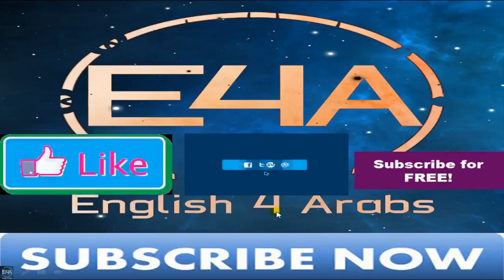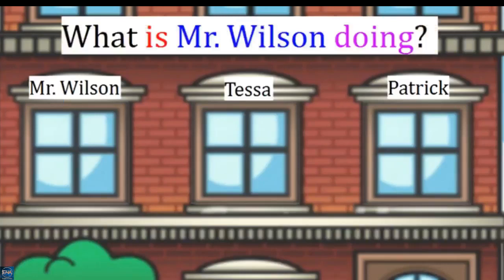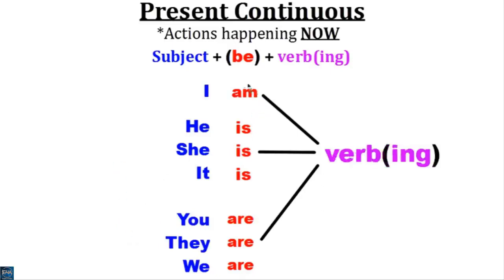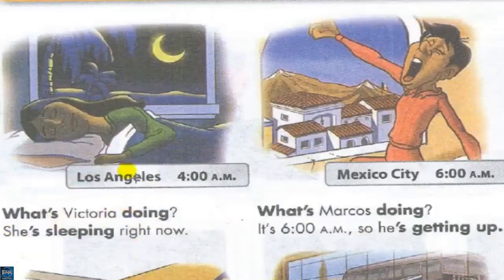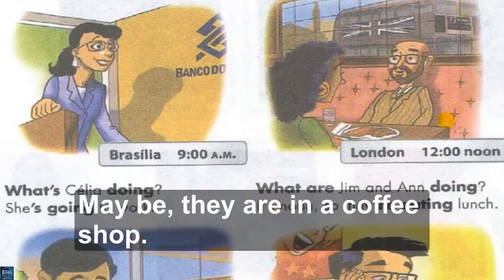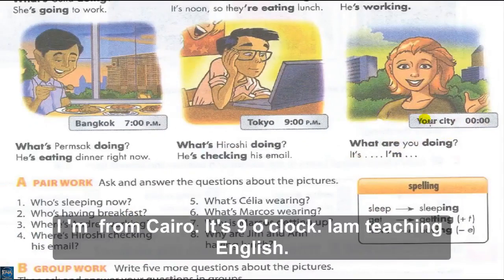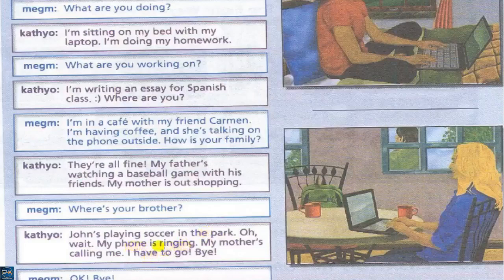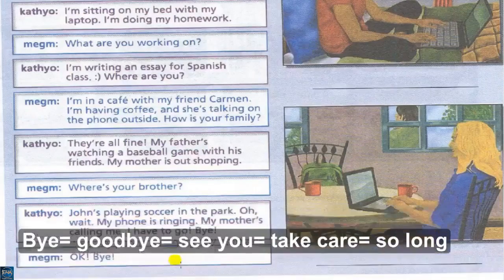Interchange Intro unit 5 part 2 ( English4all )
The video includes explaining unit 5 part 2 of Interchange Intro + the present continuous Wh-question power point + vocabulary of unit 5 part 2
جميع الحقوق محفوظة لجامعة كامبريدج و الأستاذ/ كيل رولفسون و الاستاذ :/ أحمد عبد الغني عبد العلي جاد الكريم #
English courses free - English4arabs channel offers 12 levels and American accent course by Mr. Ahmed Abdel Ghany Abdel Ali Gadelkarim, ESL certified experienced English instructor. We aspire to teach our students from zero to the professional levels of TOEIC, TOEFL & IELTS.  Our curriculum is interchange books series for Cambridge University. All the books are explained on this web
The grammar lessons are explained by an American certified experience English instructor Mr.Kyle Rolofson on the following link:
Vous Pouvez apprendre l'anglais de zéro professionnellement avec un professeur Américain qui utilise les meilleures méthodes pédagogiques modernes. On explique les livres d'Interchange de l'Université de Cambridge sur le lien suivant
  les livres des vocabulaires et la traduction:
:pour  avoir les interchange  livres de l'université du Cambridge
Les morceaux d'écoute du livre Interchange gratuits sont sur ce lien